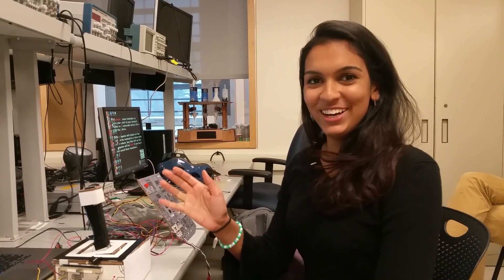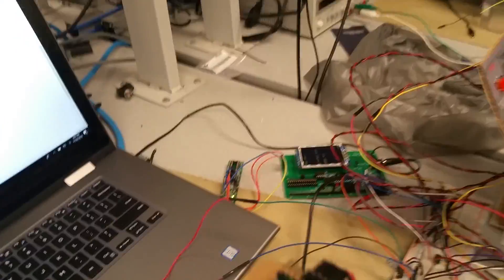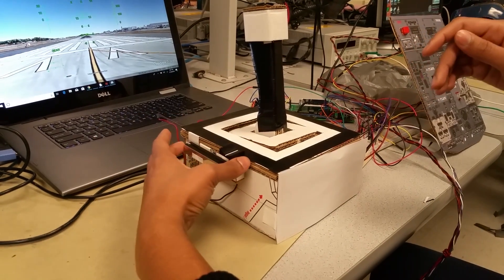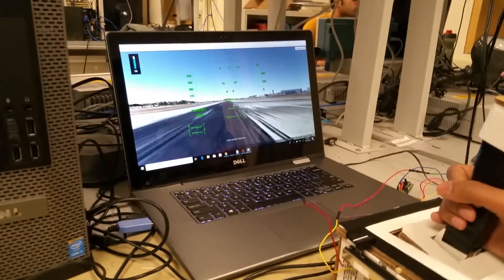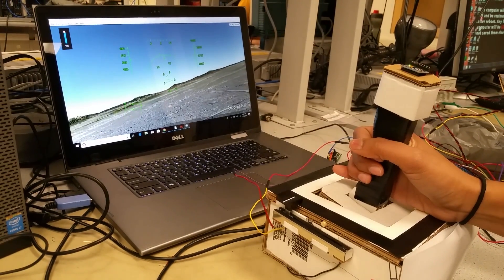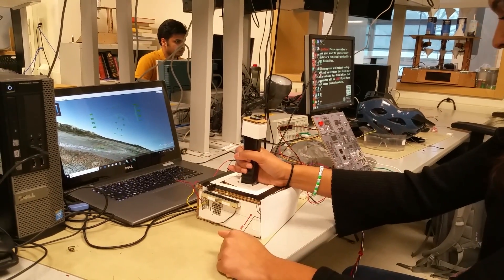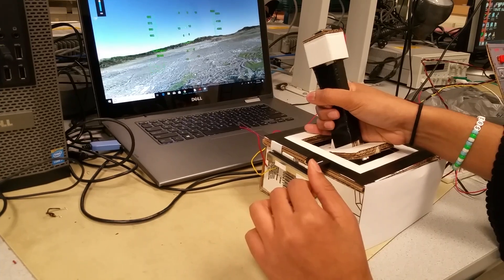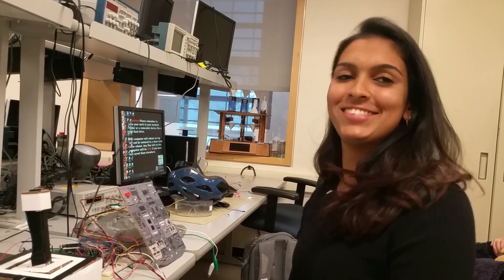Flight Simulator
At a high level, the PIC32 microcontroller is used to handle input and output to and from the cockpit controls. These controls include a control column (controlling pitch and roll) driven with an inertial measurement unit, rudder pedals using a potentiometer (controlling yaw), flap increase and decrease buttons, a landing gear switch, a throttle from a slide potentiometer, a kill switch, a pause button, and differential brake button. This is summarized in Table 2 under the hardware section. This information is communicated in real-time to a computer using a serial connection through a cable. A Python program on the computer sets up the serial communication port and reads this data. The graphics for the flight simulator are provided by the Google Earth API, which provides a simple flight simulator. This simulator is flown using several keyboard and mouse functions normally; the Python program will control the mouse and keyboard of the computer as a user usually would on a desktop. This is done using the Python Package PyAutoGUI.